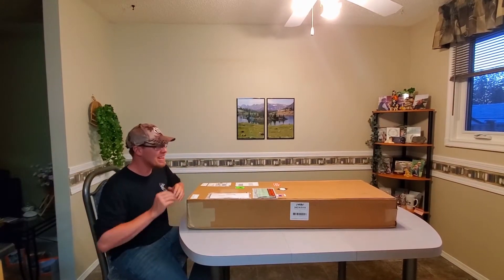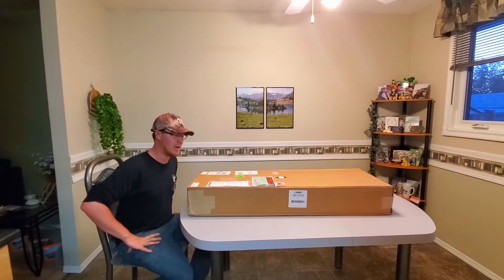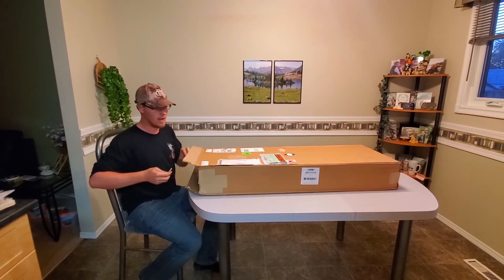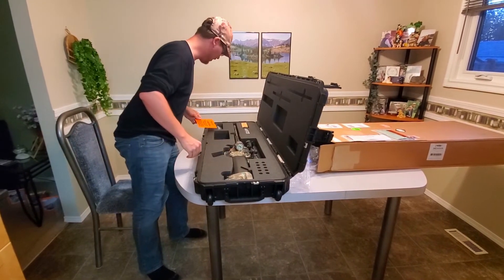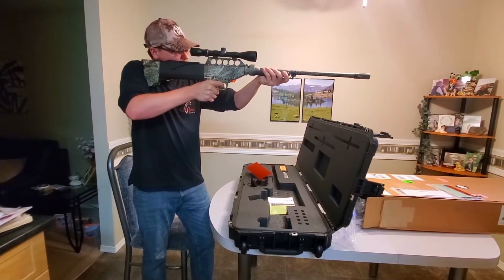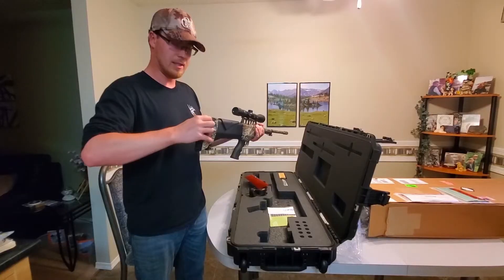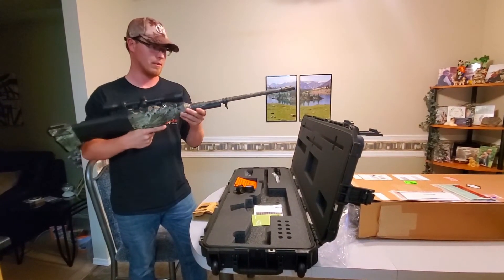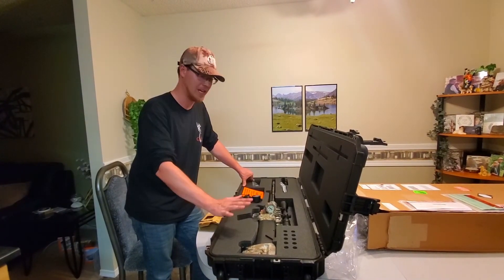Pneu-Dart X-Calibre Unboxing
Dale has just received a special package in the mail from Pneu-Dart, and he can't wait to check it out. A brand-new G2 X-Calibre dart projector by Pneu-Dart is exactly the tool needed to capture white-tailed deer in the frigid northern Saskatchewan forest for his biology masters project on Chronic Wasting Disease. Check out the exquisite craftmanship that has gone into creating this precision tool. A man is only as good as his tools, so when you can't afford to miss: choose Pneu-Dart.

An extra special thank you to Pneu-Dart for supplying this dart projector.

And thank you also to:
Bear Essential Wilderness Adventures
ConQuest Scents
K&J Northern Fur Stretchers (Nipawin)
Eagle Firearms (Tisdale)
Bear Essential Life Magazine
Deer tracking Magazine